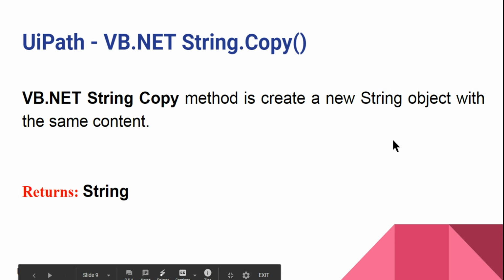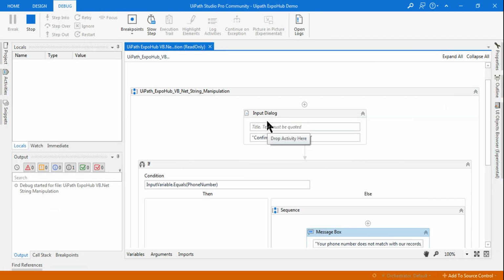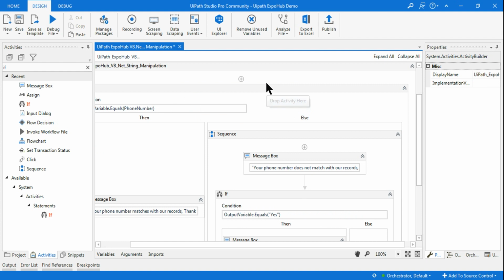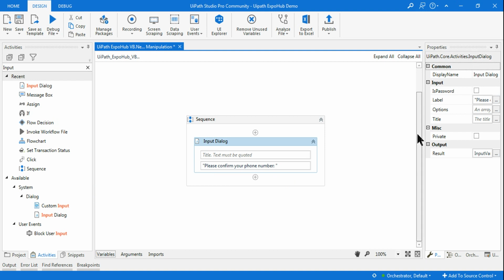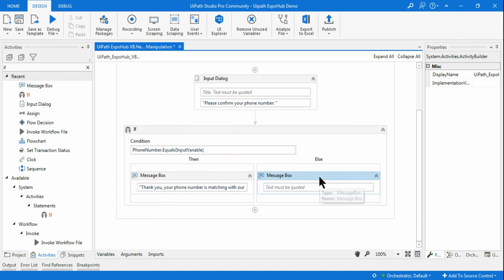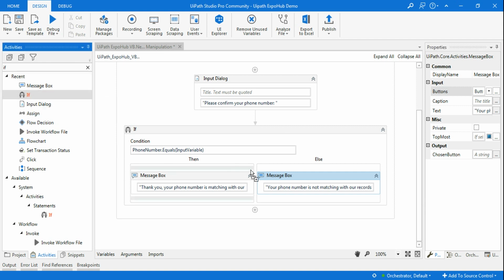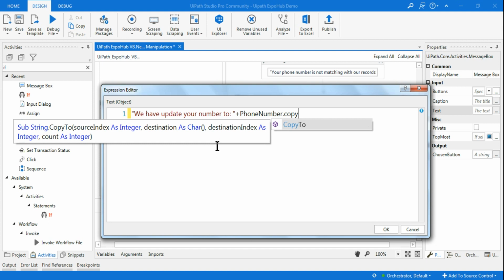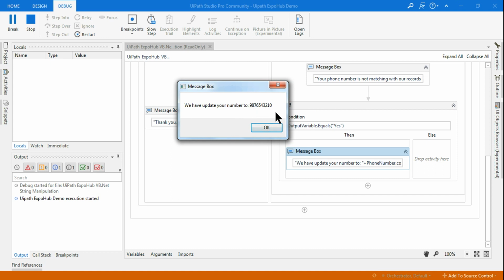UiPath VB.Net Update Invalid Phone Number Use Case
: This is a unique use case which is all about confirming user the phone number and if doe snot match with our records than update it as per the new  entry from the customer. How to achieve this uipath use case is shown here in this video. Take advantage of this video and master the key techniques.